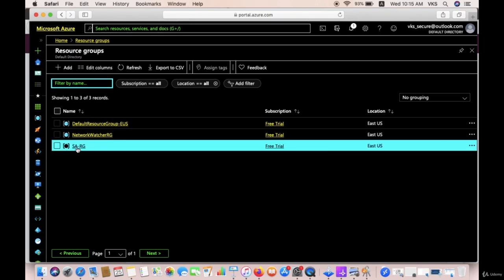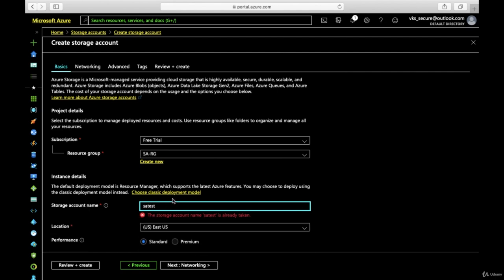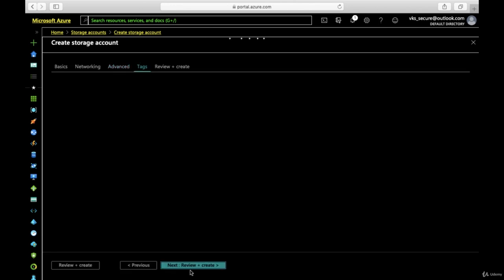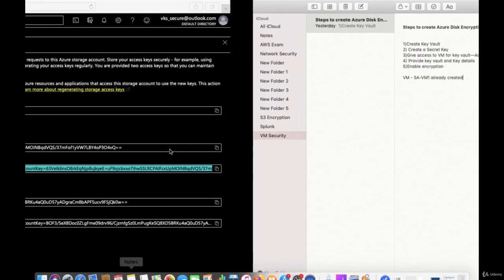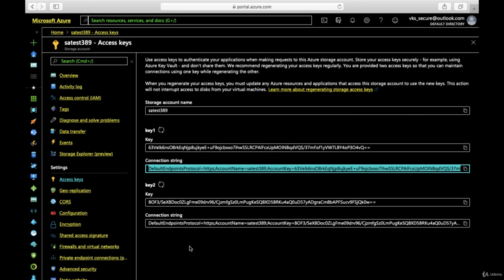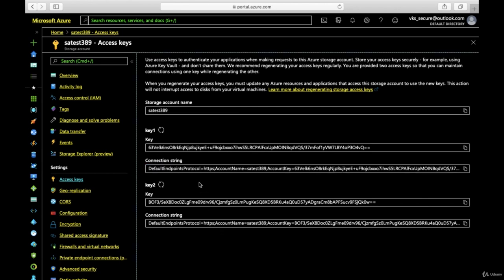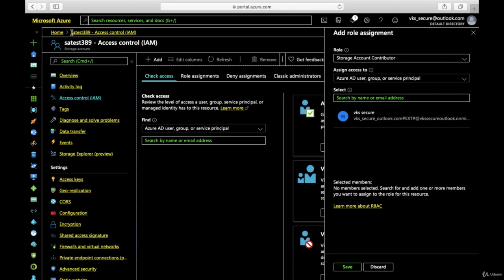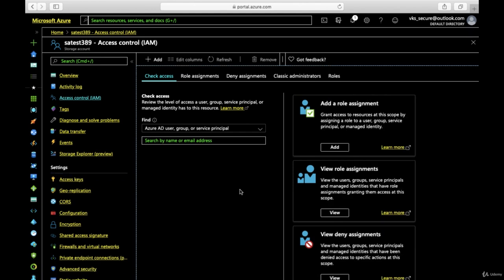Demo: Create Storage Account Use of Access Key, RBAC - Lecture 67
🔐 Azure Storage Account Demo: Creating Storage, Using Access Keys & Setting Up RBAC! 🚀

Ready to dive into Azure Storage Account? In this practical demo, we’ll walk you through the essential steps for creating an Azure Storage Account, using Access Keys for authorization, and setting up Role-Based Access Control (RBAC) for secure, managed access. Perfect for both beginners and advanced learners, this tutorial covers everything you need to know to securely manage and access your Azure storage.

📌 ✅ Step-by-Step Guide to Creating a Storage Account
✅ How to Use Access Keys Safely
✅ Setting Up Role-Based Access Control (RBAC)
✅ Understanding the Benefits of RBAC Over Access Keys
✅ Best Practices for Securing Your Storage

By the end of this video, you’ll be able to create and secure your Azure Storage Account with confidence, knowing you’ve set it up for safety and scalability! Perfect for anyone prepping for Azure certifications or just looking to deepen their Azure knowledge. ☁️🔒